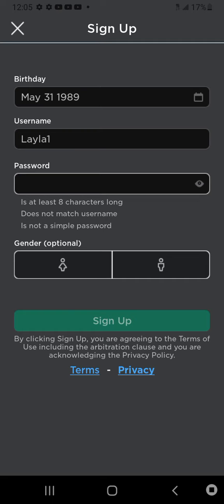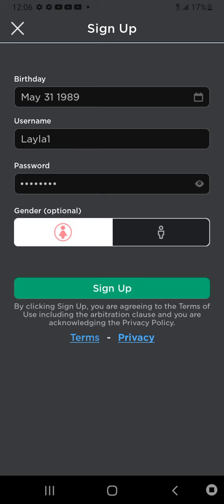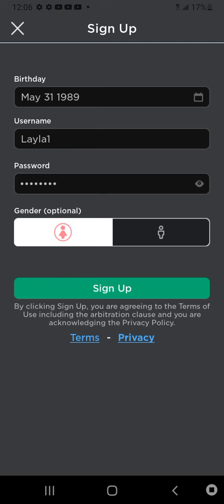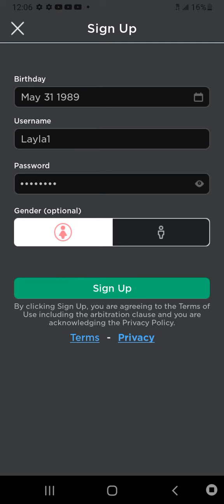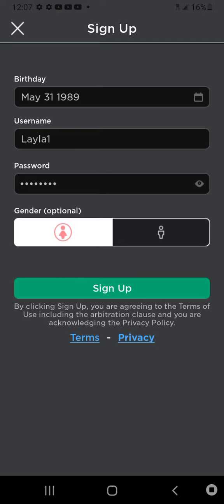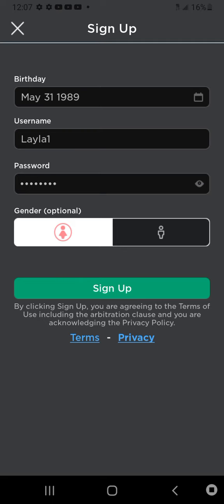tried to get in roblox one more time with over my mouth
why don't  u know if u wanna  know sum